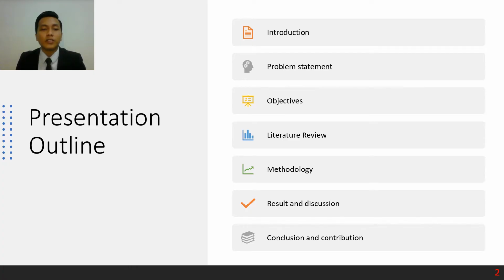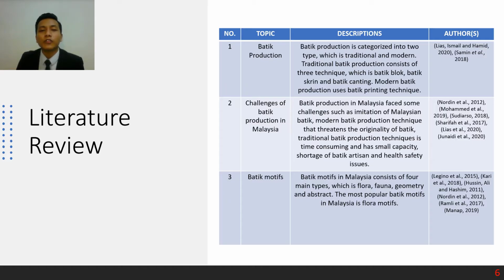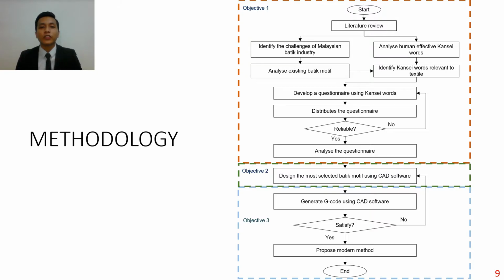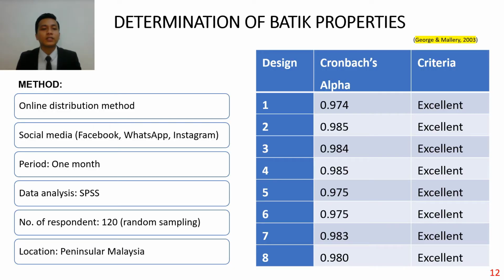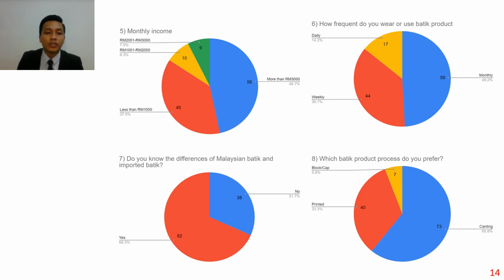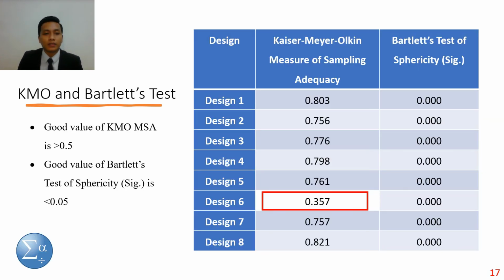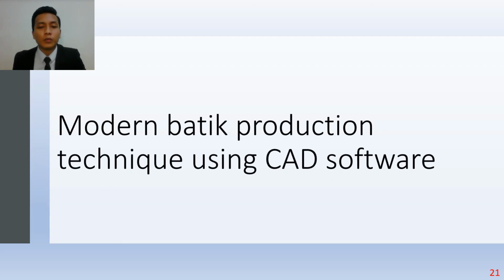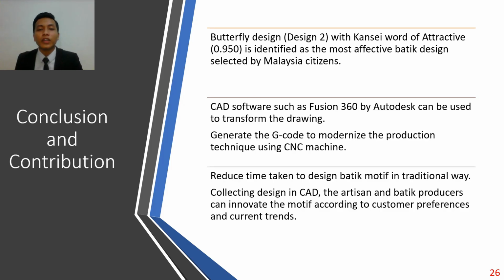PSM 2 Video Presentation (Faris Ikmal b Mohd Noor)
BMFU4924 Bachelor Degree Project 2
Video Presentation

Research title:
THE DEVELOPMENT OF MODERN BATIK PRODUCTION TECHNIQUE USING CNC TO ENHANCE BATIK PROCESS

Faris Ikmal bin Mohd Noor
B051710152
4BMFG Section 2/2

Supervised by: Ts. Dr. Suriati bt Akmal